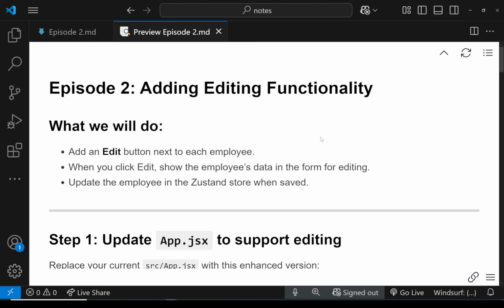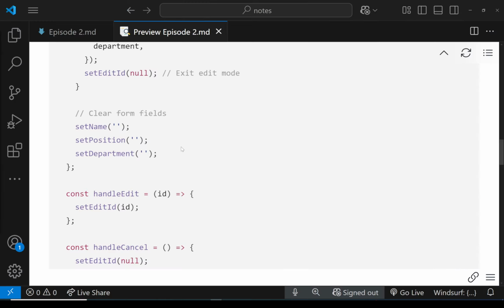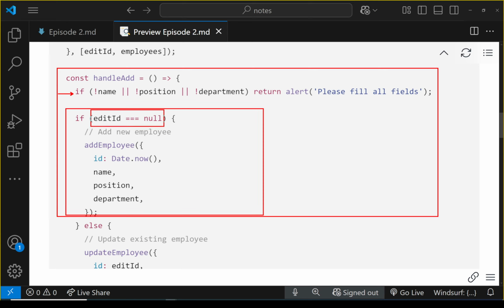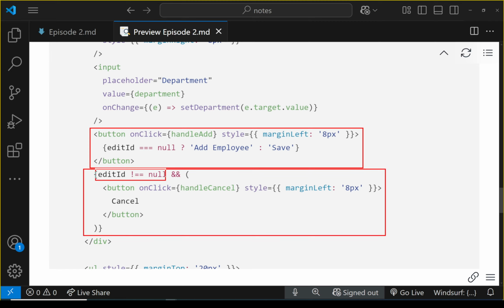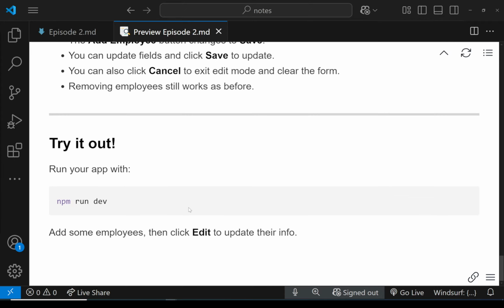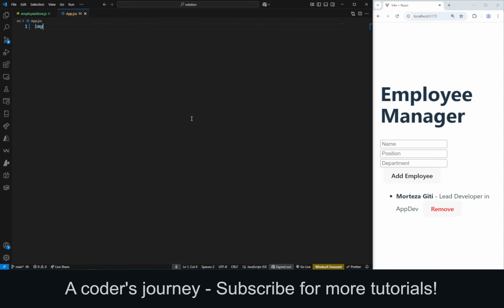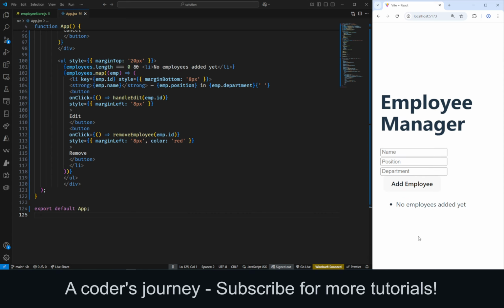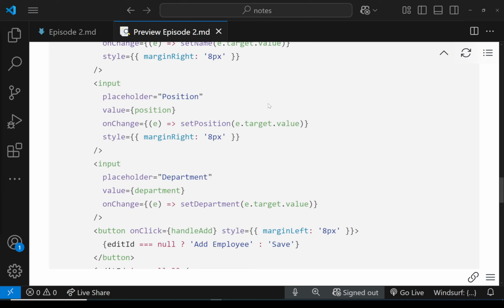State Management with Zustand in React #2 - Adding Editing Functionality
Now that we have a working store, it's time to build interaction. In this episode, we implement editing functionality using Zustand's shared state. You’ll learn how to update data across components without lifting state or passing props—and keep everything tightly organized within the store itself.